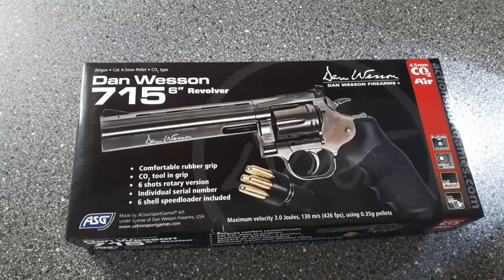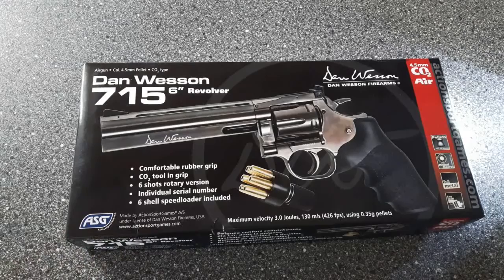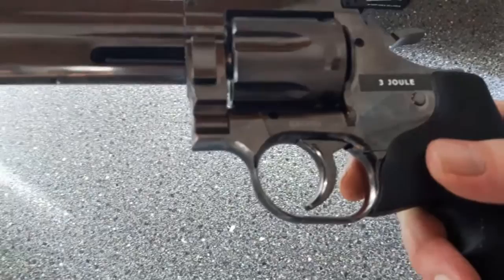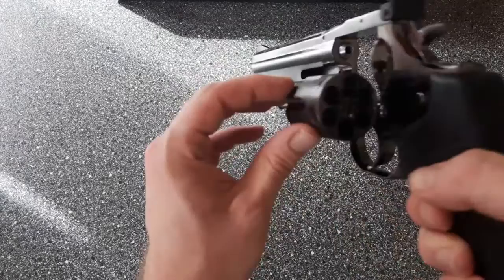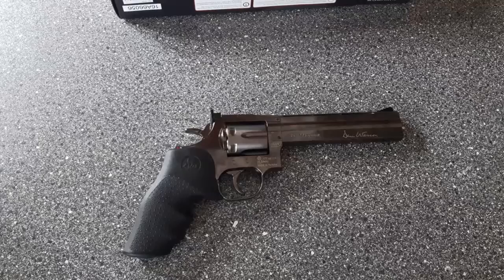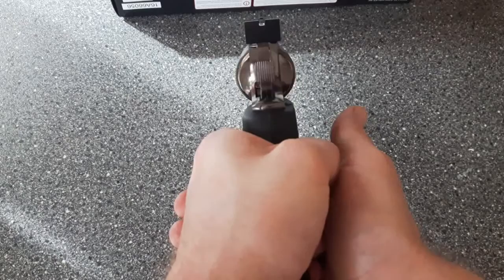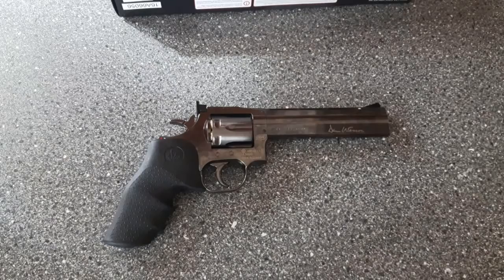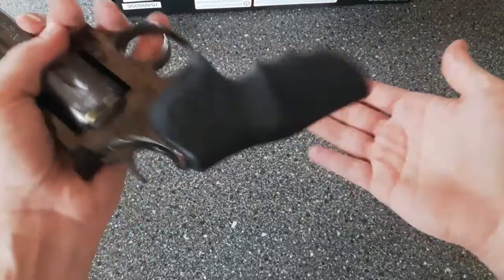Dan Wesson 715 6" review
With thanks to pull the trigger